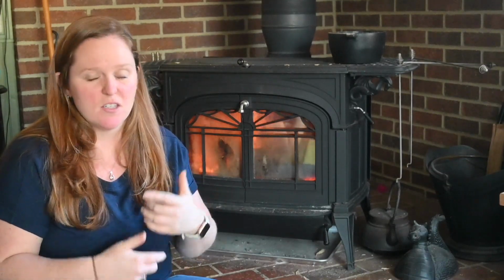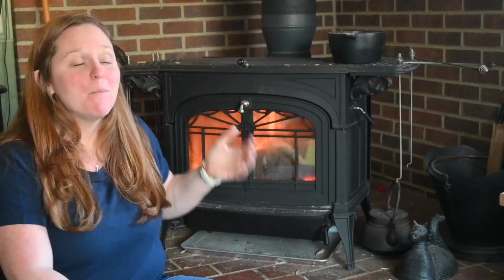Heat with a Wood Burning Stove and Get Warm 3 Times!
My dad always says “When you heat with a wood-burning stove you get warm 3 times!!” And it is so true!!  We have used a wood-burning stove to heat our house all of my life. And I have to say I LOVE IT and never want to use another heat source. I am going to share with you why you need to heat with a wood-burning stove and how you will get warm 3 times!

Fireplace fan
Fireplace Kettle

You are always welcome at the farmhouse, so be sure to stop by and say “Hi”!